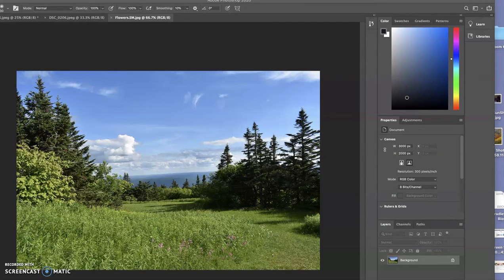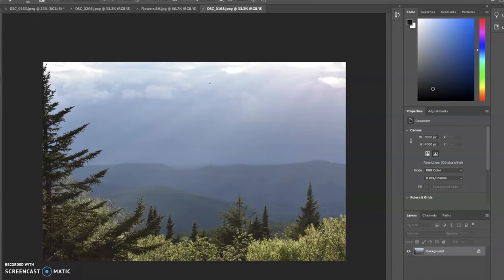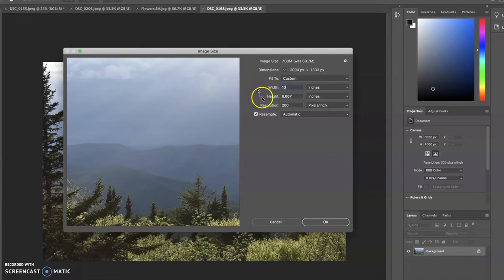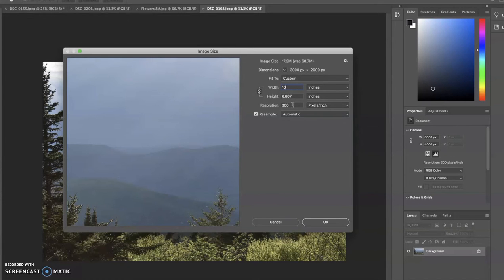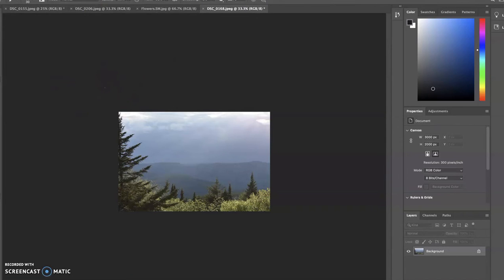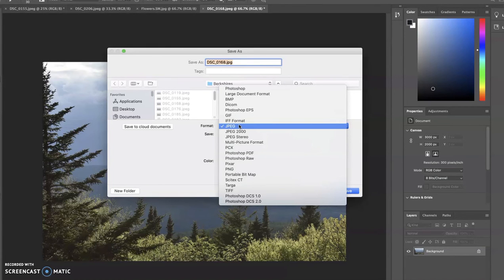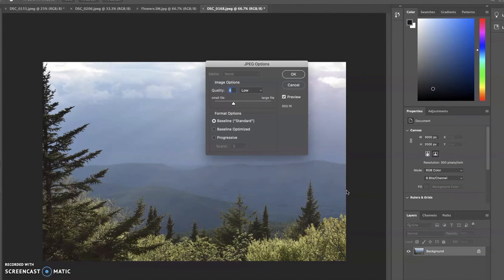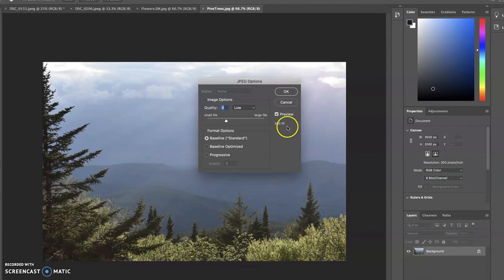PS ImageSize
Basic instructions for uploading, saving and resizing images in Photoshop.